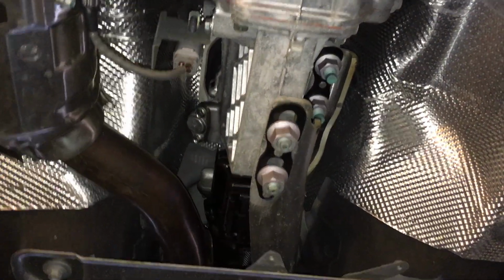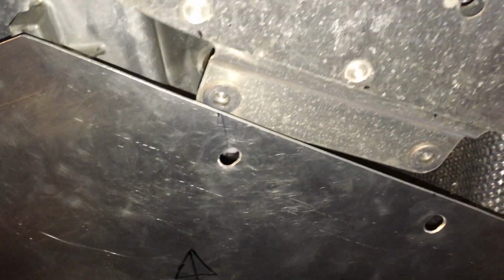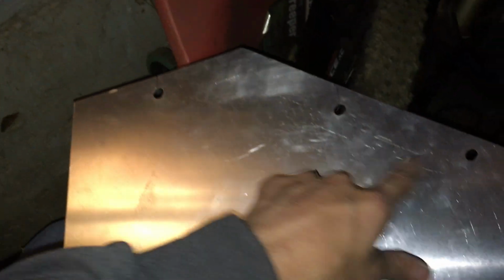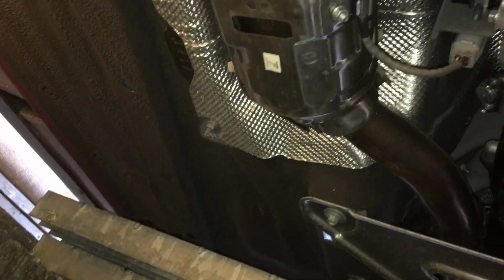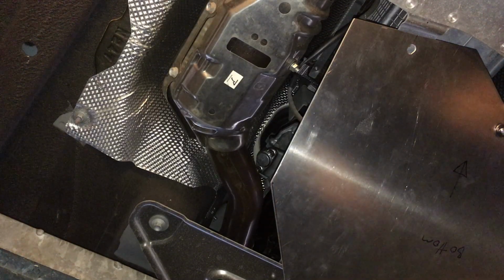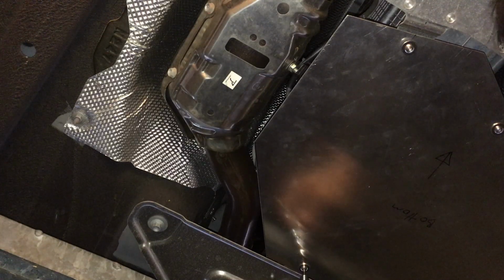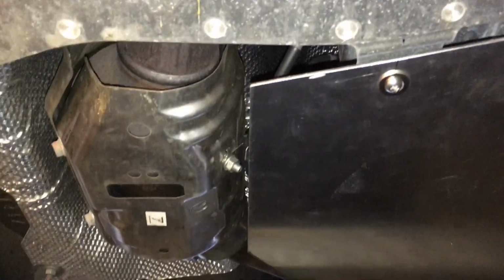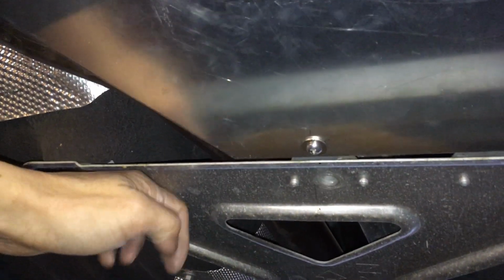ND Miata underbody cover